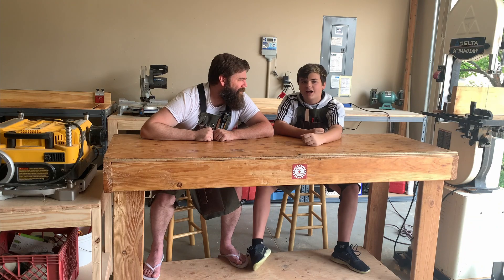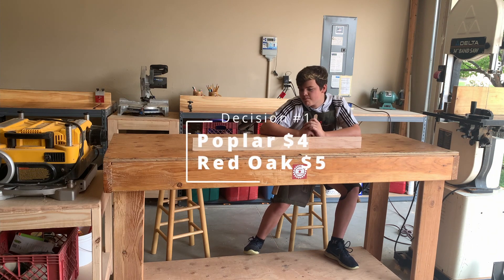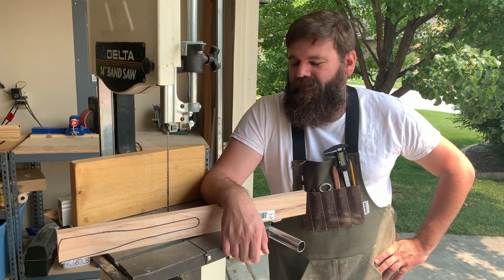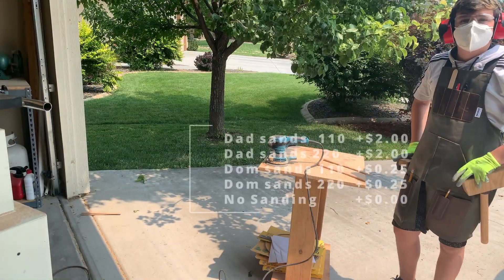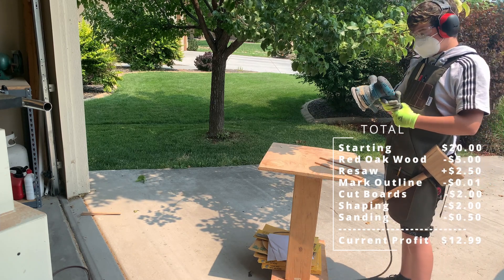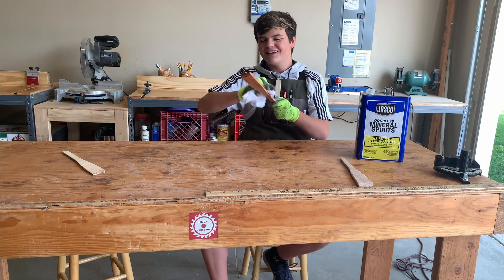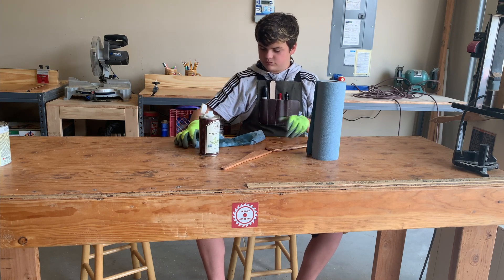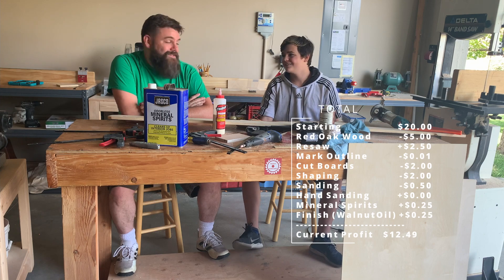Money Making Woodworking - Spatulas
In this week Dad and Dom walk through a Woodworking Commission step by step. See how teaching the process of woodworking commissions starts. This is a choose your own adventure style and things could go good or horribly bad.